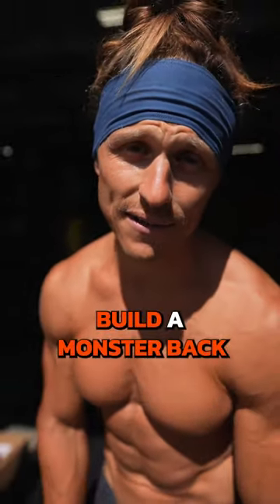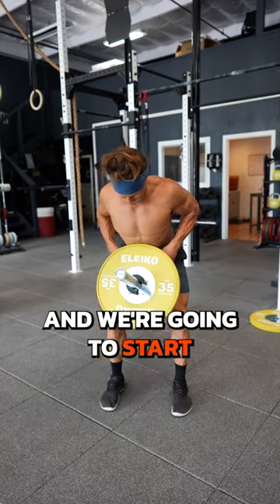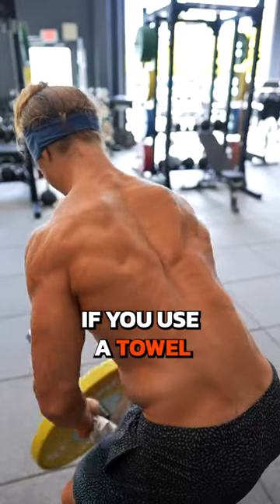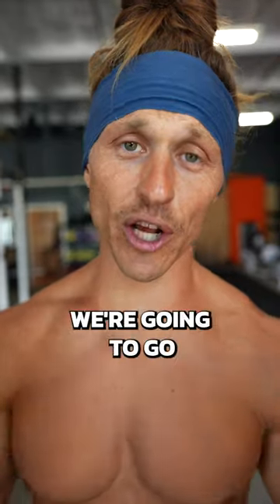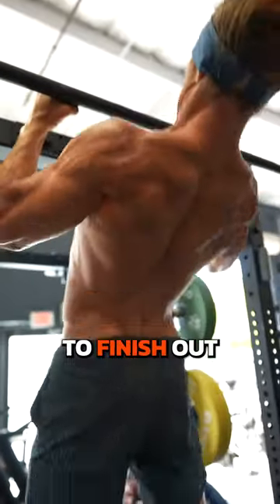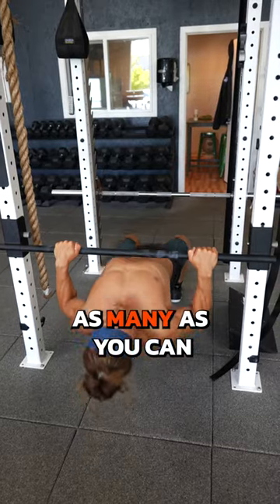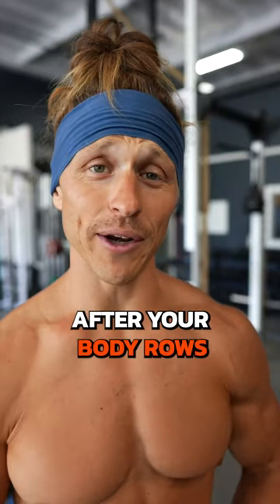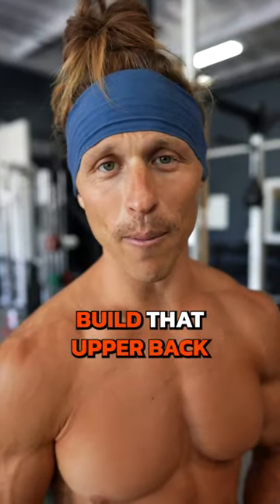How to Build a Monster Upper Back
Building a monster upper back means quality contractions and lots of volume. I love a combo like this T-Bar row, Lean Back Pull Up, and Body Rows 1 shy of failure.